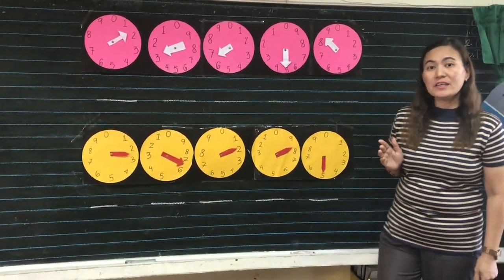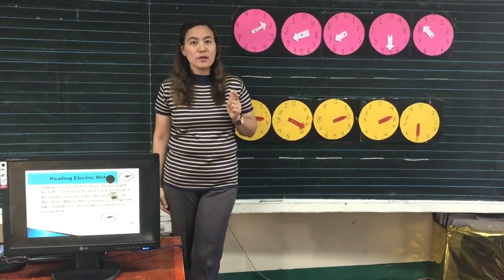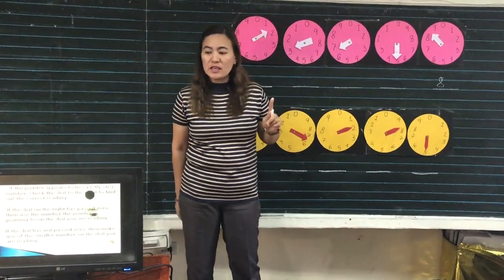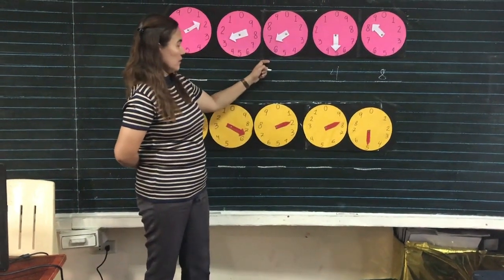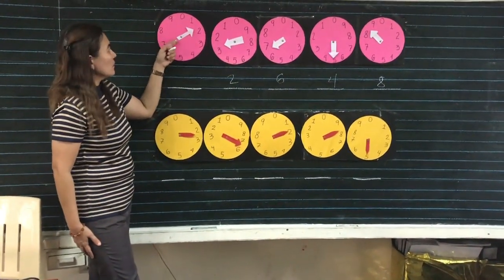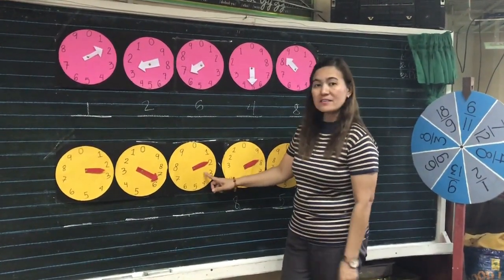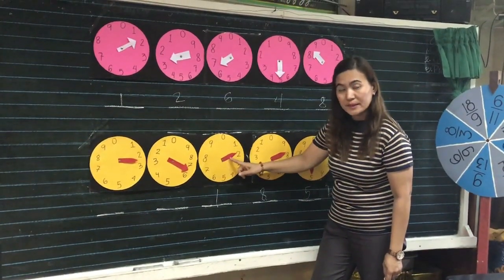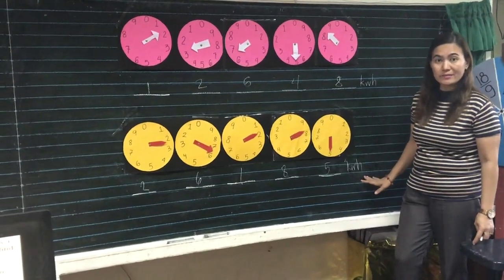Reading Electric Meter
How to read Electric Meter ( Math VI - 4th Grading Lesson)